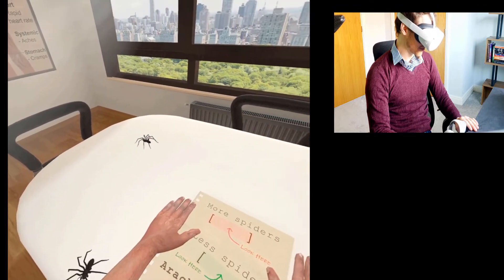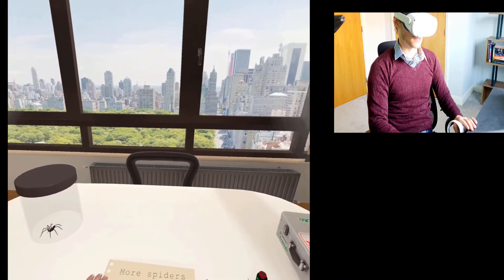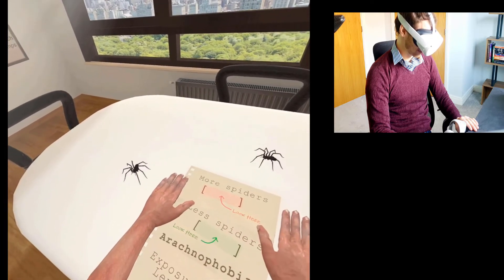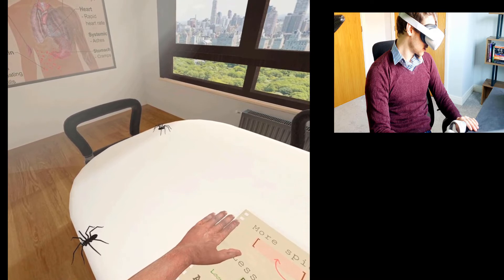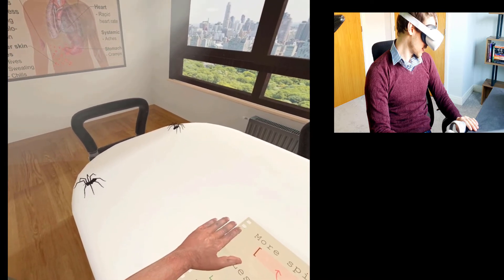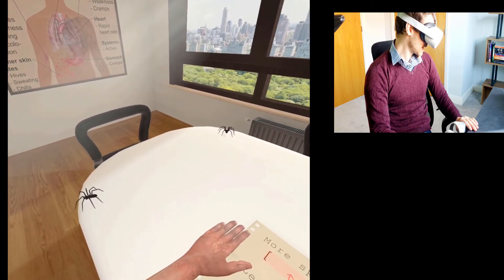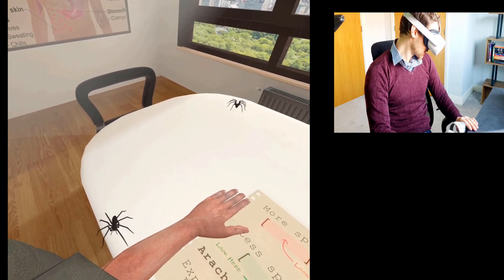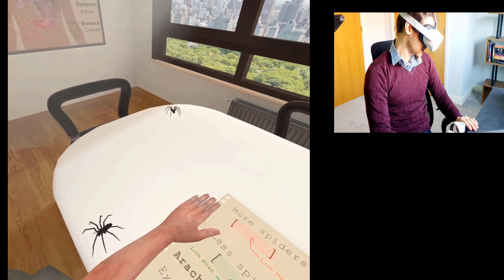Arachnophobia - How you can overcome your fear of spiders with VR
Here I use the platform to get to a level where I feel anxiety and then try to sit with the anxiety. This is to show people how to sit with their fears.

I will also be discussing Cognitive Behavioural therapy (CBT) techniques for staying with the fear and making sure you don't distract away from the threat.